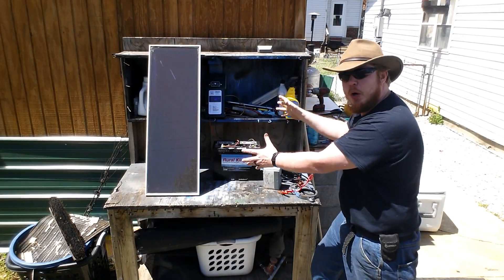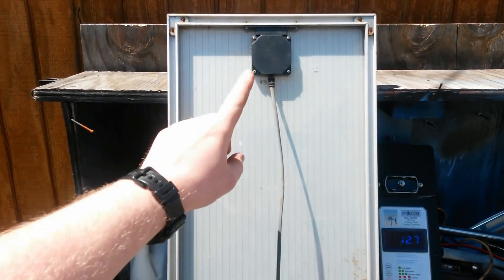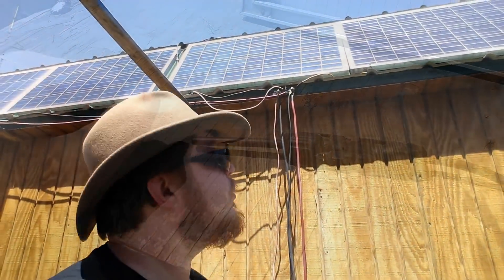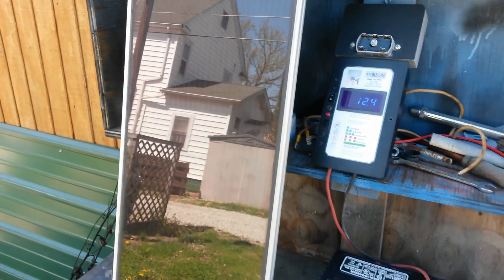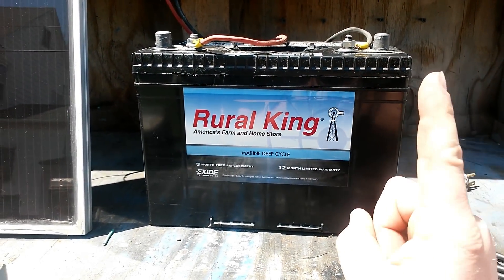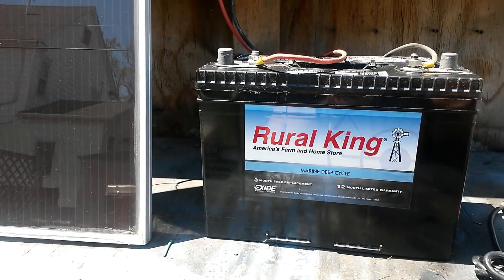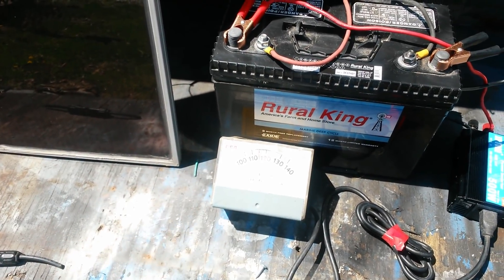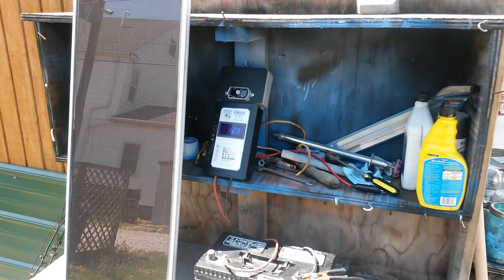Solar Power Part 1: How to build your own system and save!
It's as simple as 1,2,3!   4...